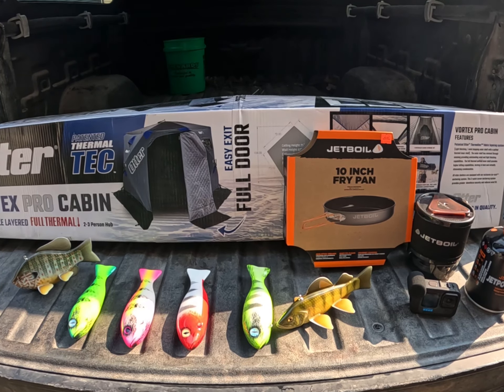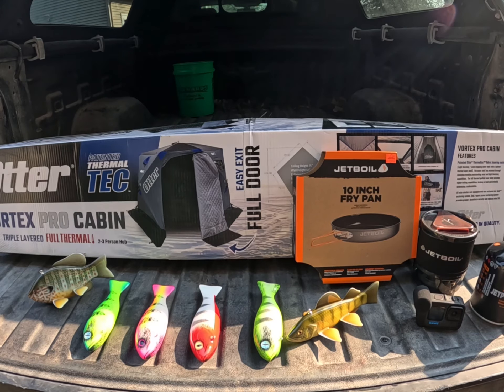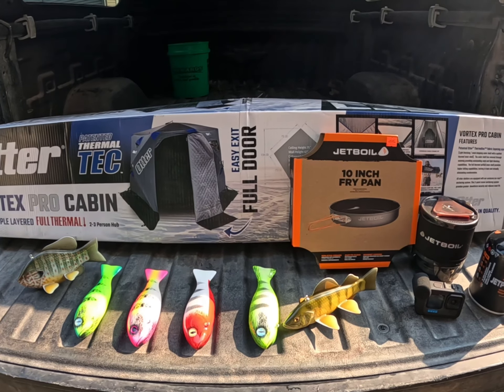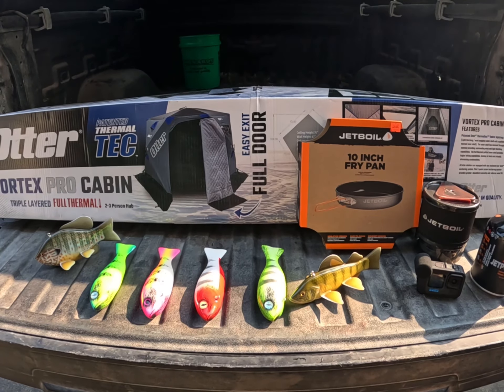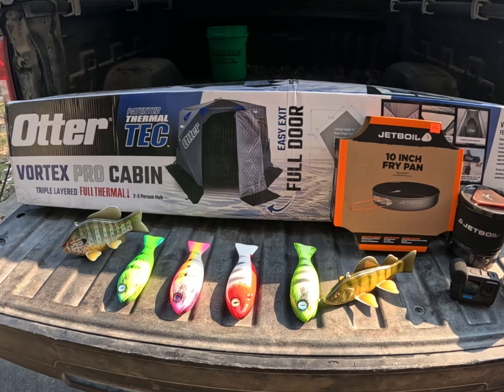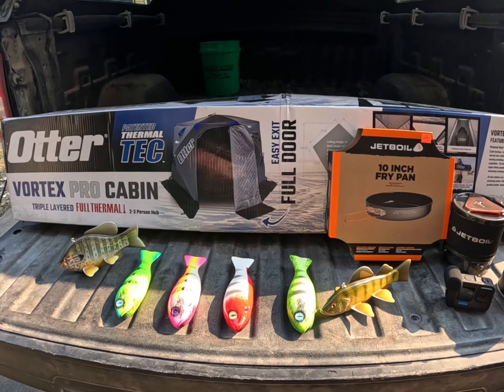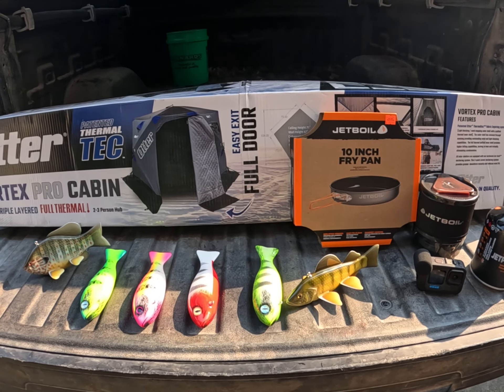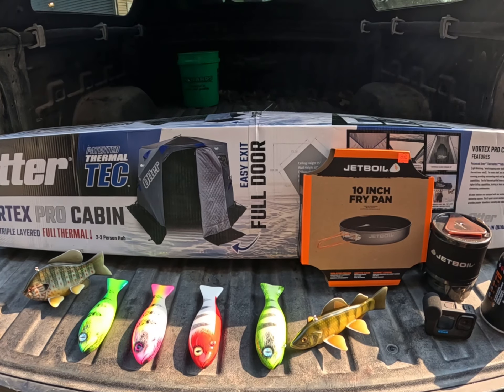NEW Spear Gear!!!!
It looks like the season is done for but we’re prepping for next season. I picked up an Otter Vortex Pro Cabin hub(look for more on this shack in a future video), Jetboil Minimo w/10” Jetboil skillet, a second GoPro Hero 12 w/Media Mod and lastly hit not least some decoys from Keith Schirmers and Eric Wallace!!!